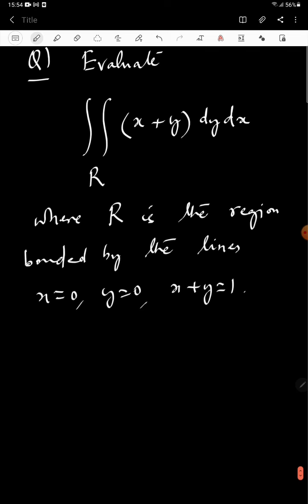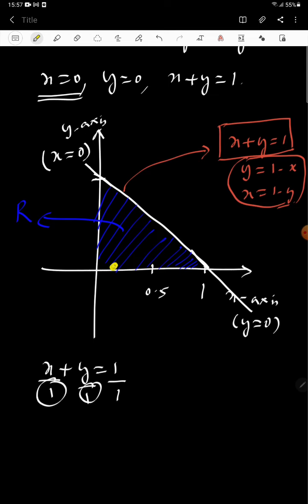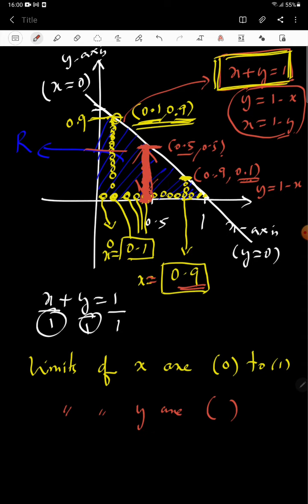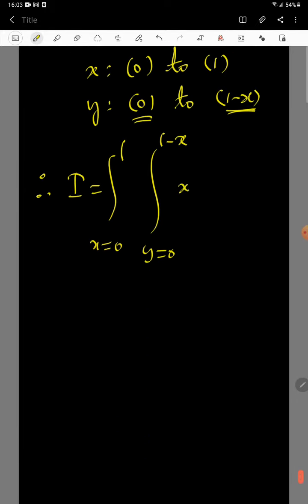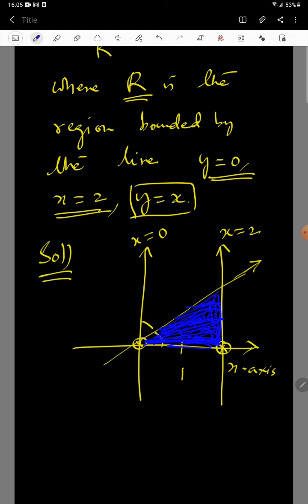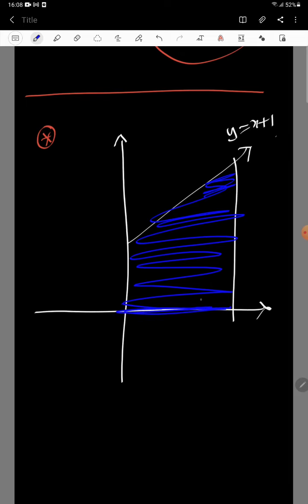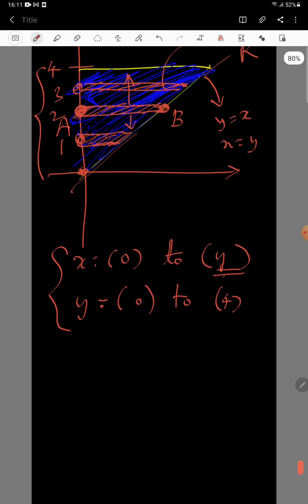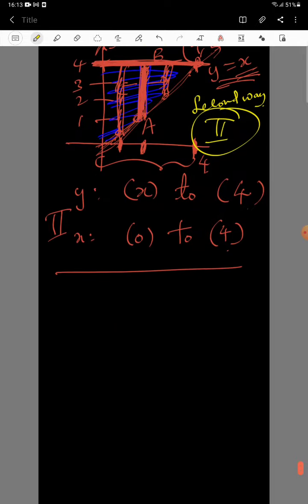Finding limits of integration